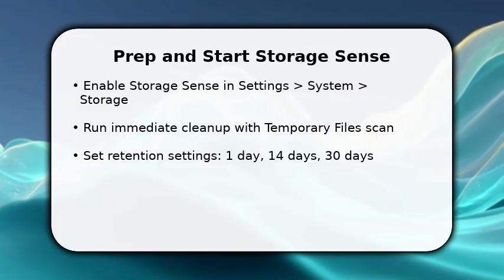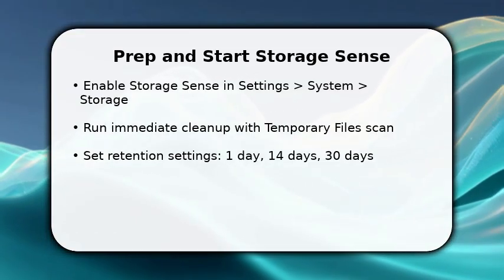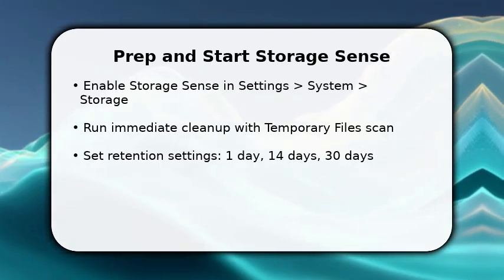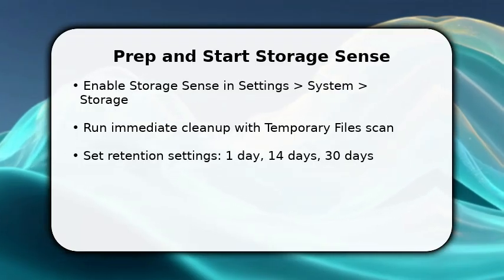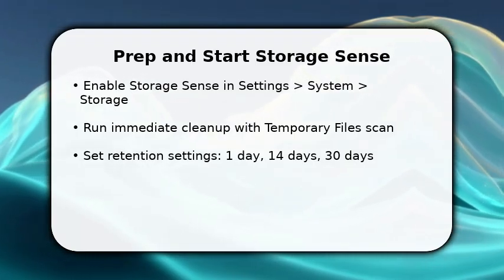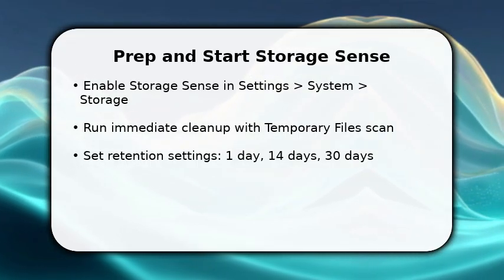How to Clear Storage on Windows 11 (full Guide)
How to Clear Storage on Windows 11 (full Guide) | 🔒 Surfshark VPN Deal — Stay private and secure. $1.99/mo + 3 Months Free ▸

Discover the essential steps to free up storage space on Windows 11. This comprehensive guide walks you through methods like uninstalling unnecessary programs, clearing cache and temporary files, managing system restore points, and more.

Windows 11, clear storage, free up disk space, uninstall software, delete temp files, manage System Restore, disk cleanup for Windows 11